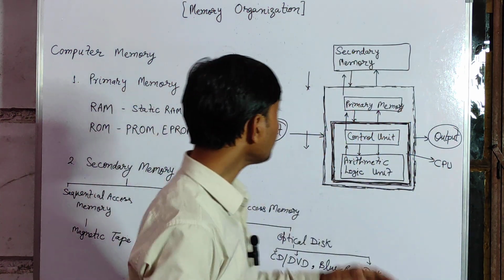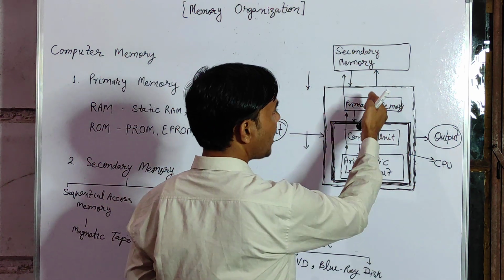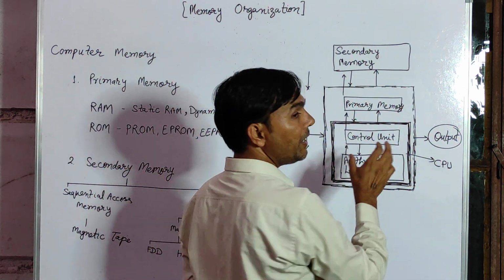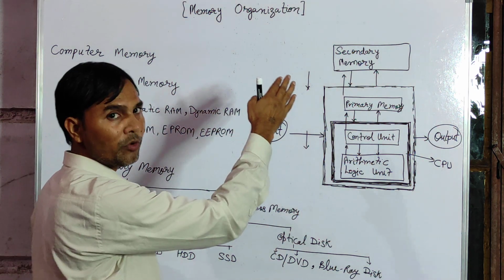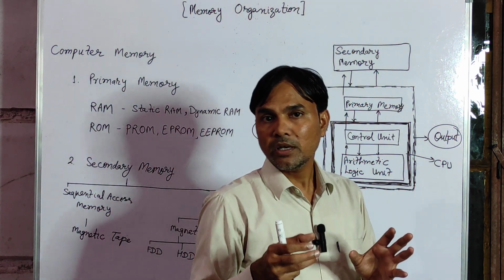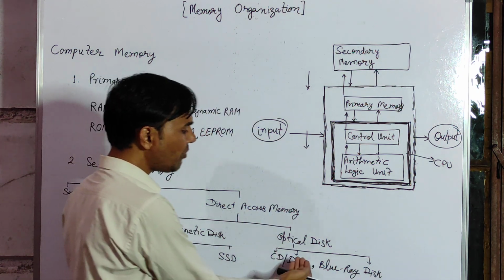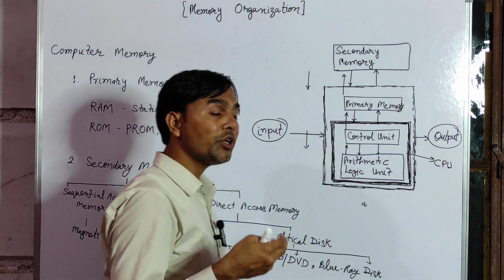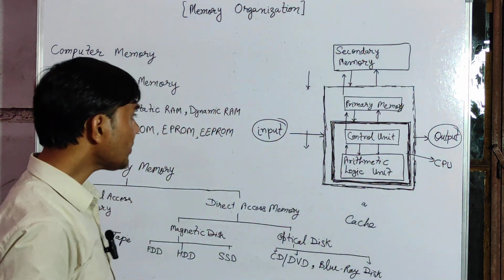3 October 2023